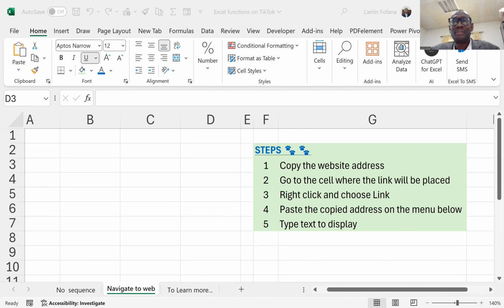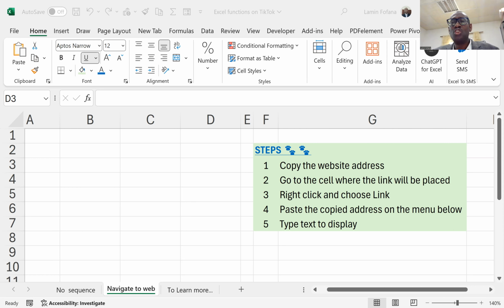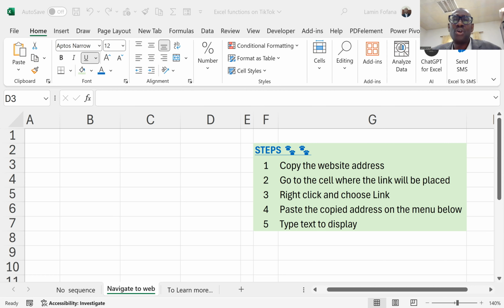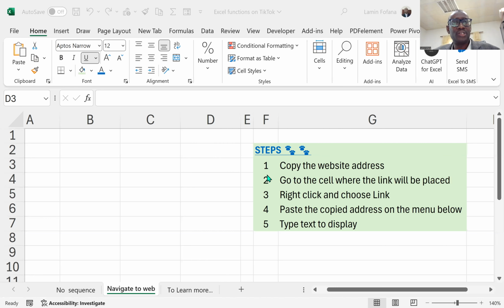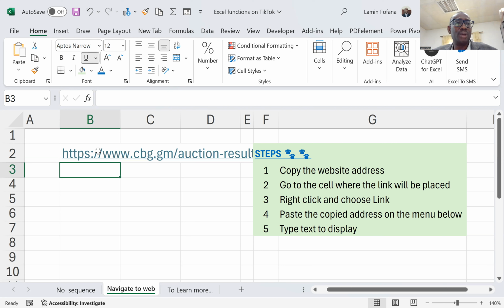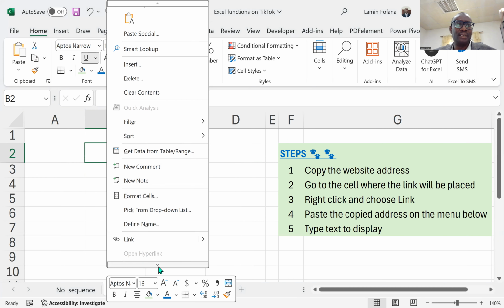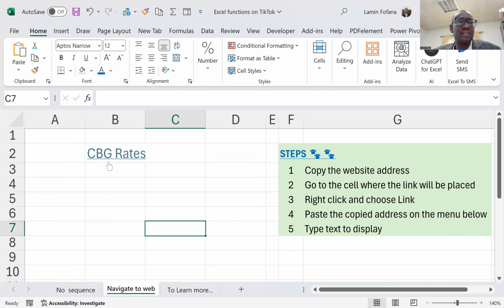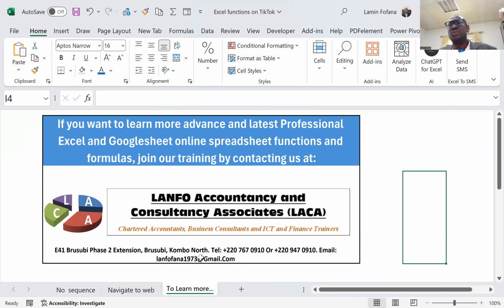Linking a website to your Excel File easily